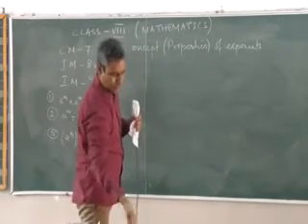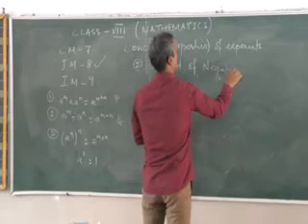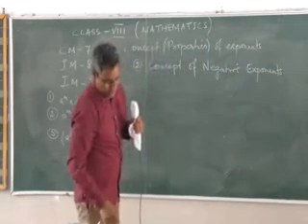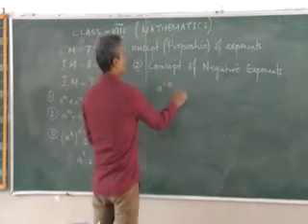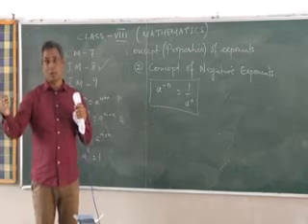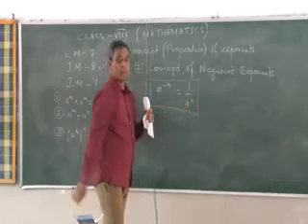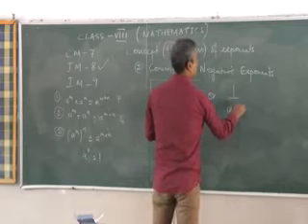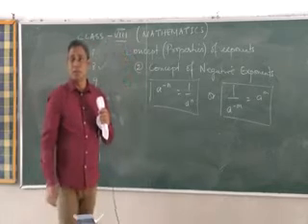Vol : 1.3 | Class : VIII | Mathematics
Mentor : Mr. E. Francis
Vol : 1.3
Class : VIII
Subject : Mathematics
Session : First Class